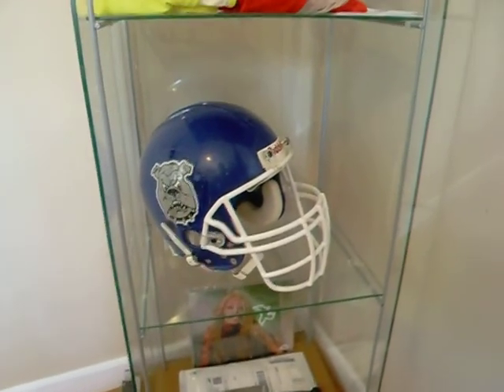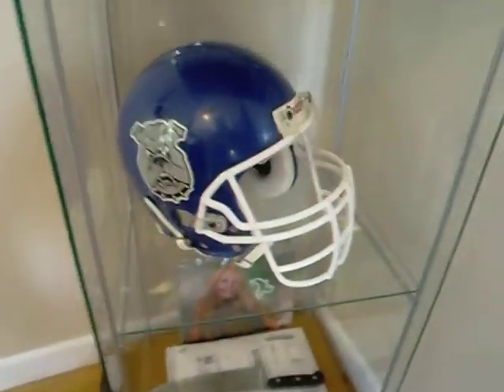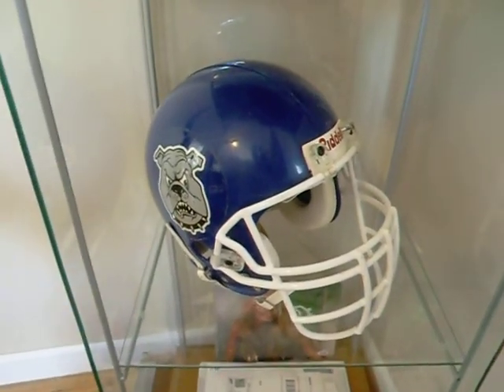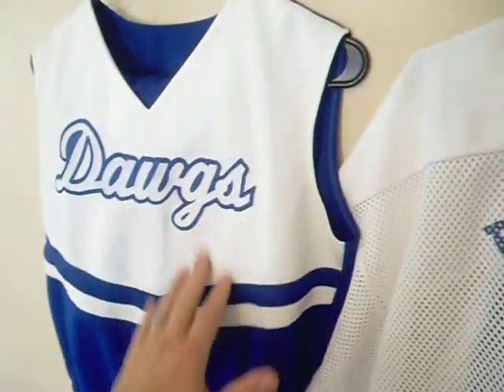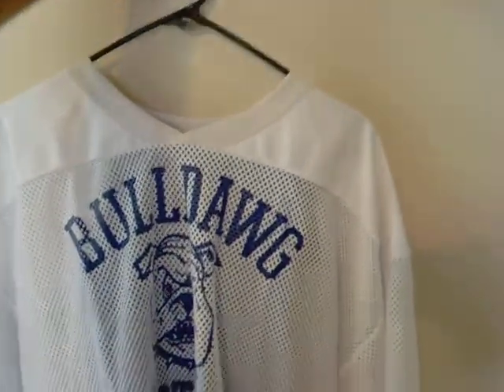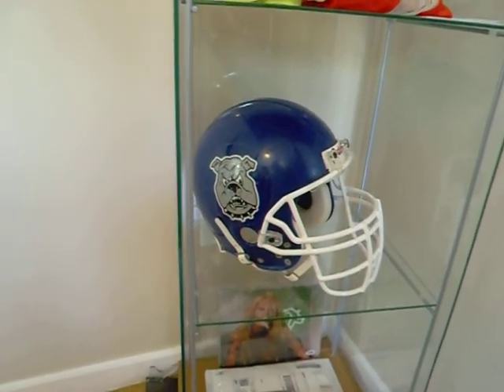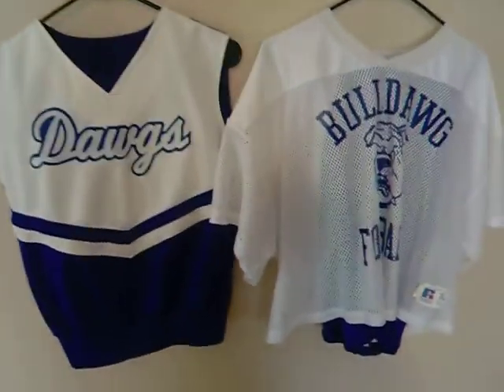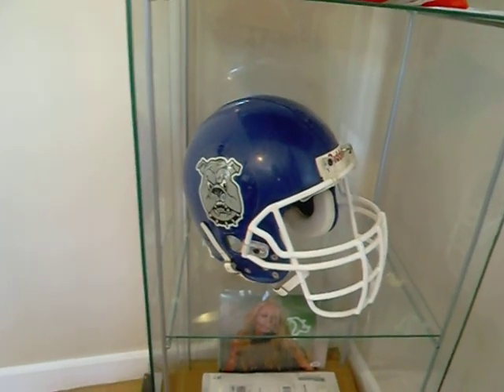The Rage: Carrie 2 Props & Wardrobe